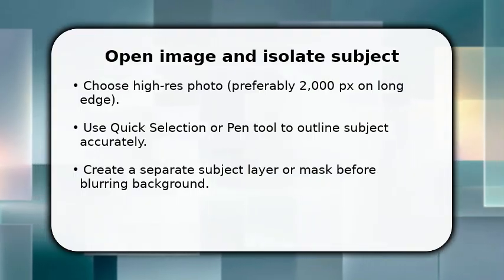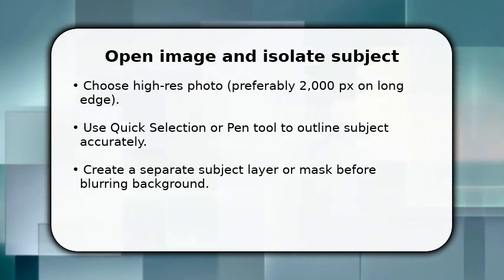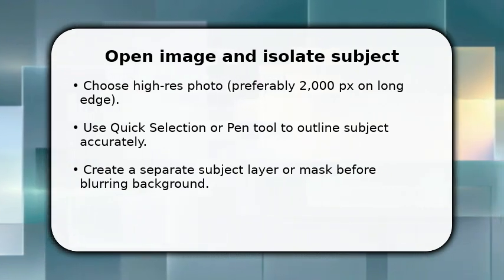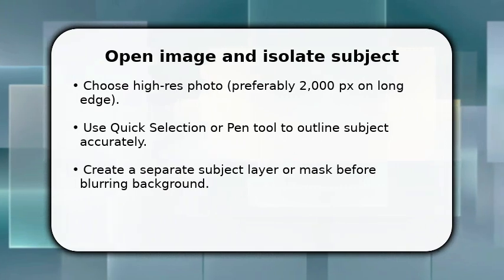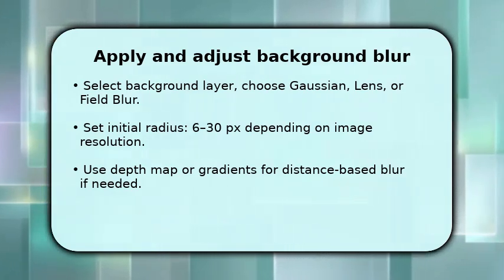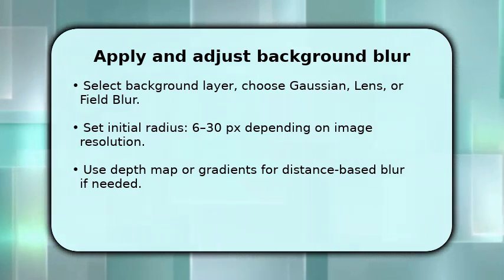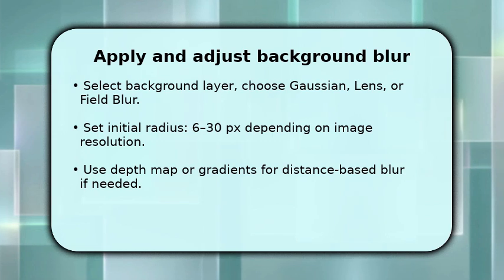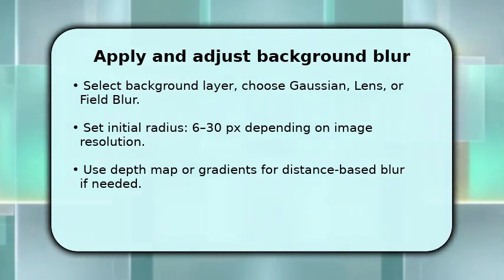How to Photo Editing Background Blur - Step by Step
How to Photo Editing Background Blur - Step by Step | 🔒 Surfshark VPN Deal — Stay private and secure. $1.99/mo + 3 Months Free ▸

Learn the art of background blur in photo editing through our step-bymediate guide. Discover techniques to isolate your subject and create professional, eye-catching images with a smoothly blurred backdrop.

photo editing, background blur, step by step tutorial, subject isolation, professional photography, blur technique, image enhancement, photographic effects, edit photo background, focus separation